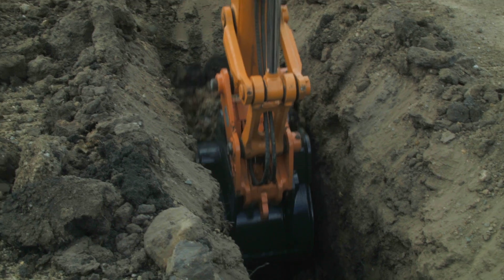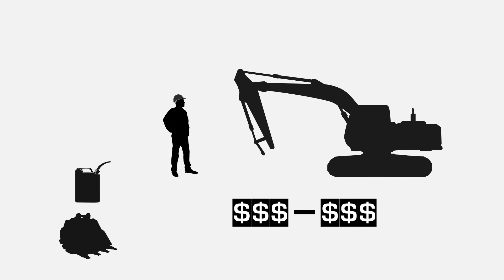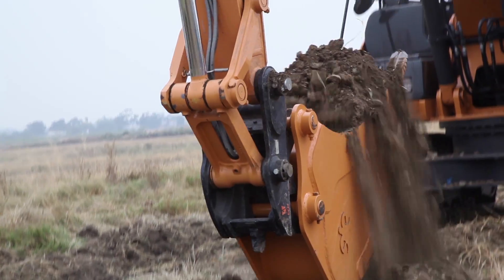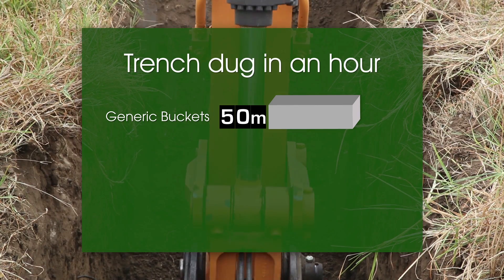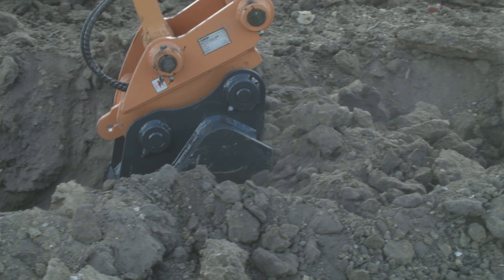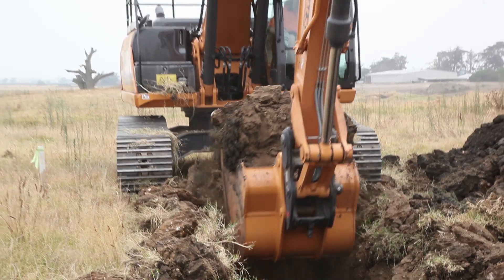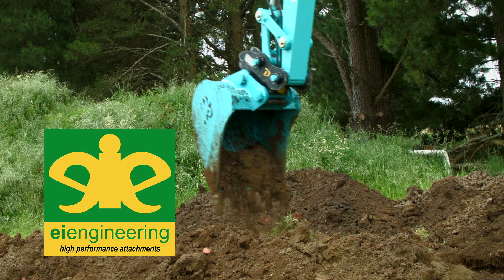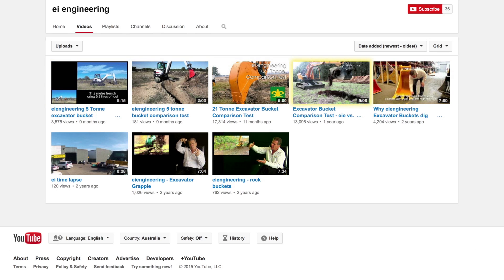What you don't know about Excavator Buckets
How will you get more out of your Excavator?

Adrian explains that even though you may have the best or most powerful machine on the market, if the buckets don't dig well, the machine will never perform to the manufacturer's expectations.